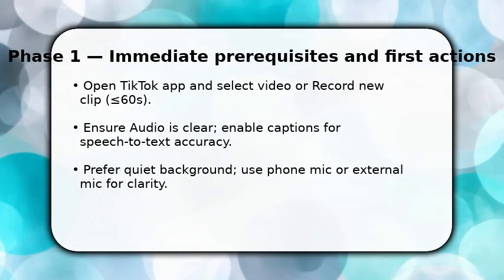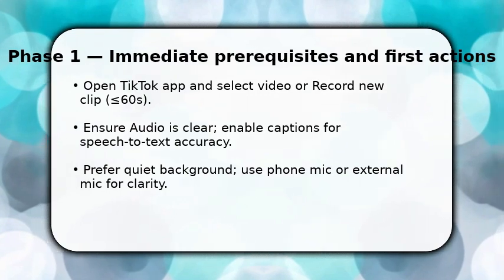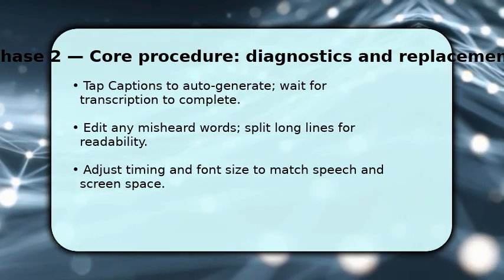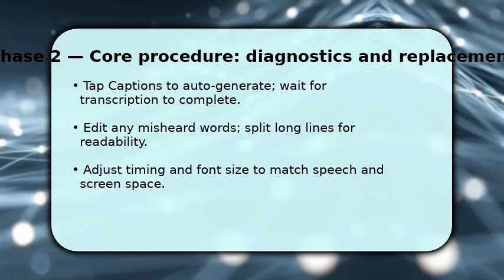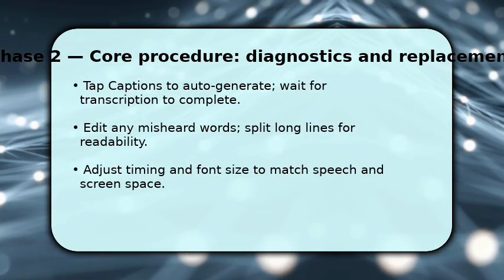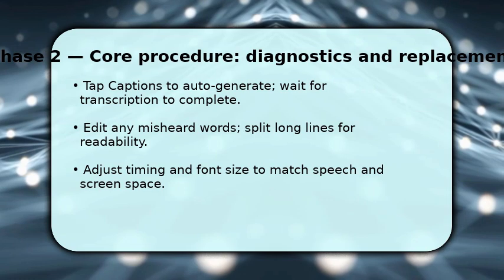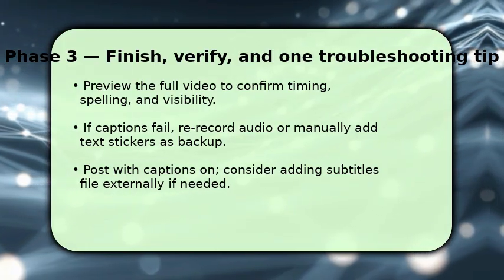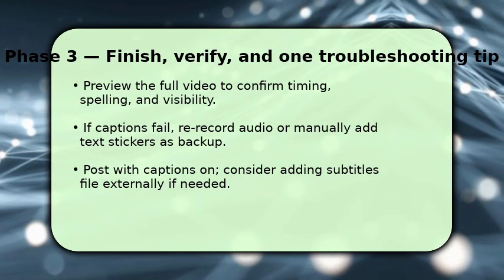How to Use Subtitles on Tiktok (easy Method)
How to Use Subtitles on Tiktok (easy Method) | 🔒 Surfshark VPN Deal — Stay private and secure. $1.99/mo + 3 Months Free ▸

Discover the simple steps to add and manage subtitles on TikTok, enhancing your video' extraness. This guide walks through using text overlays effectively for clearer communication with viewers.

how to use subtitles, add subtitles tiktok, manage TikTok captions, text overlay on video, improve TikTok engagement